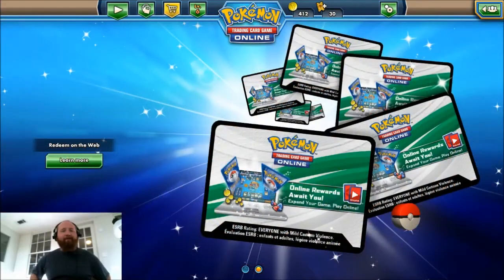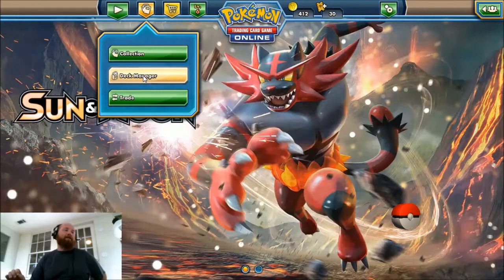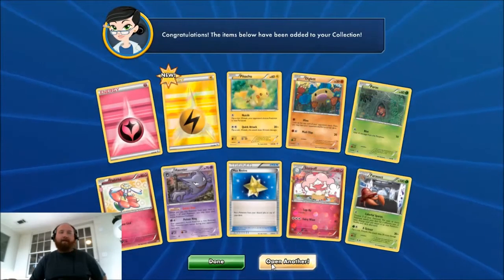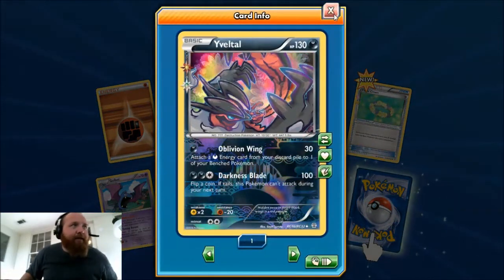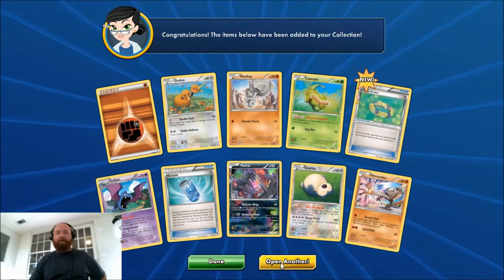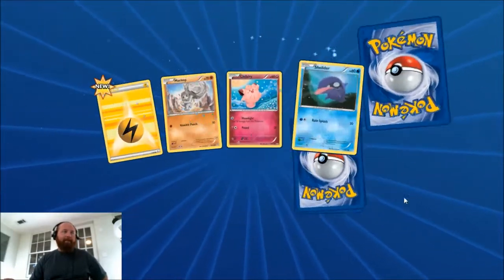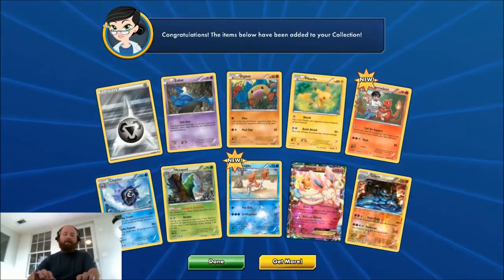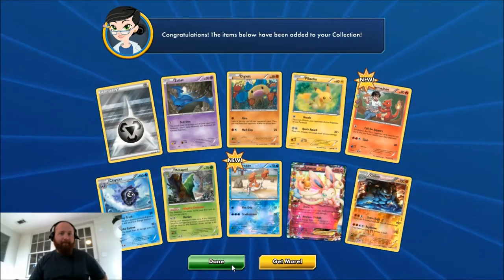6 Generations Pack Battle with Favorite Mew!!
Today we are opening 6 digital packs of Generations with my good friend Favorite Mew.

Make sure you tell her that The Addict sent you!